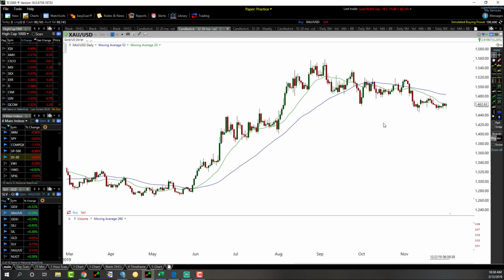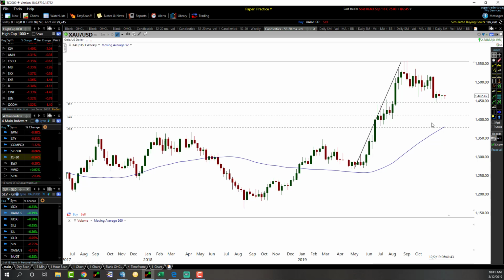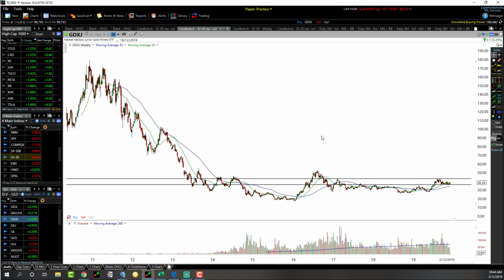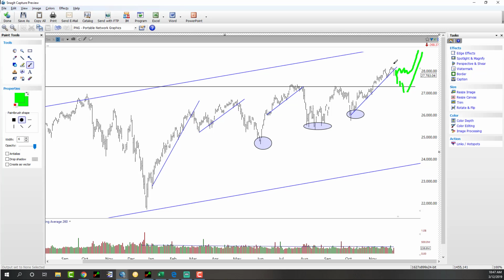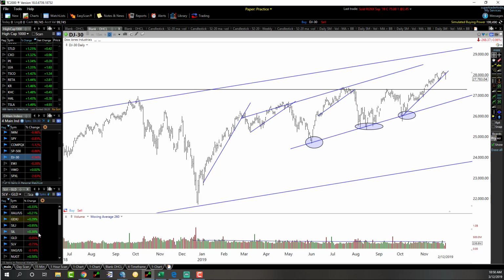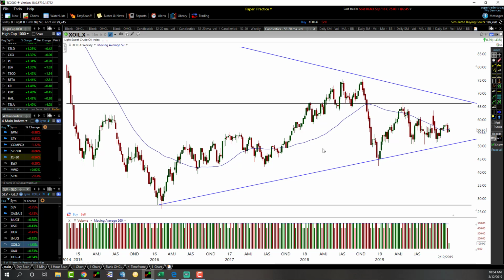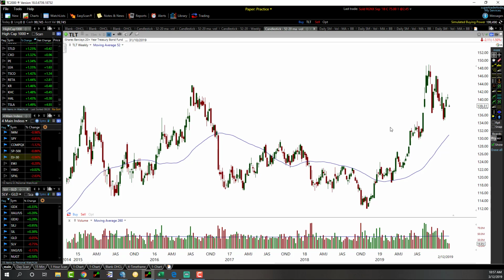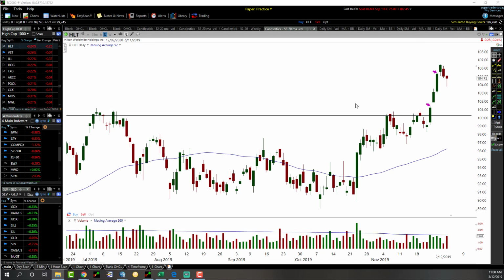How To Use fibonacci Retracement Strategy - How To Tell The Trend